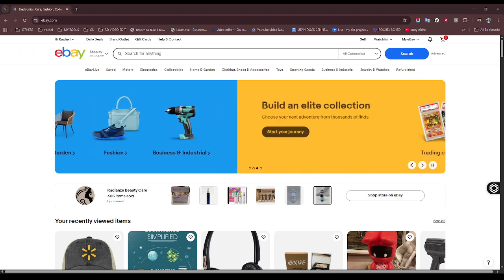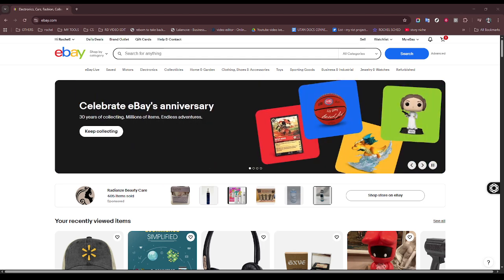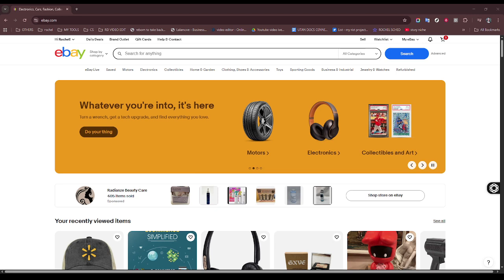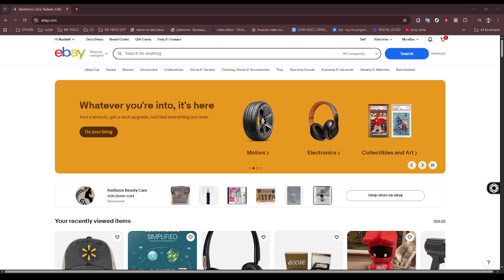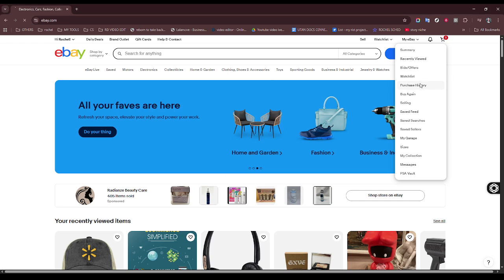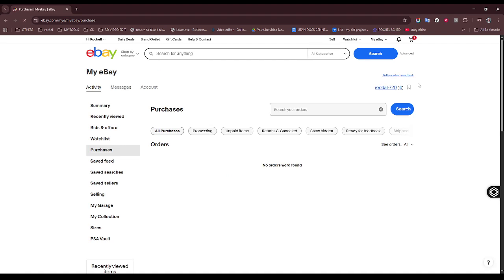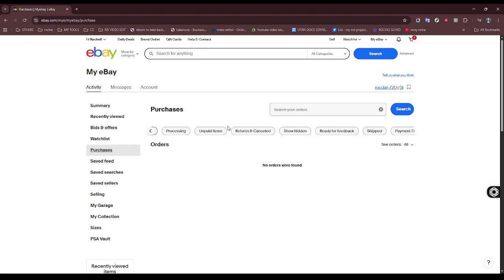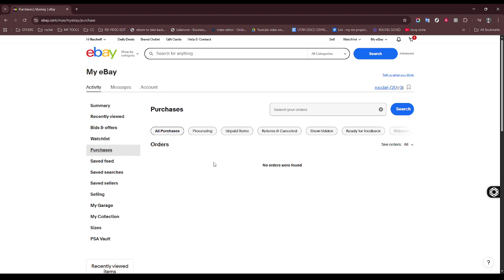How to View Your Purchase History on eBay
Easily access and review your eBay purchase history with this step-by-step tutorial. Keep track of your orders, payments, and seller details all in one place.